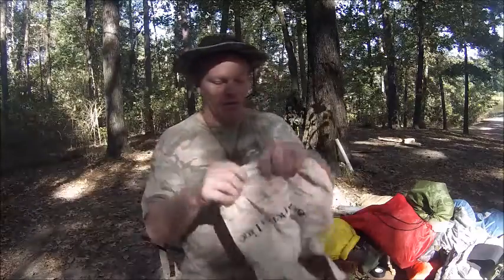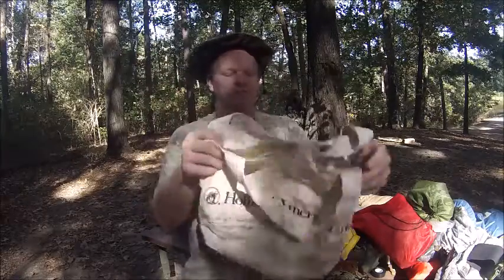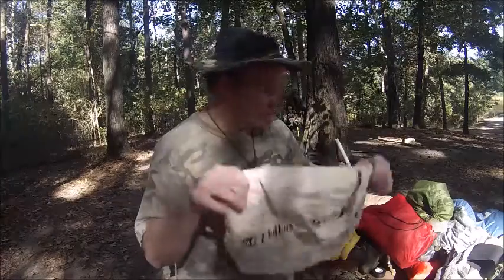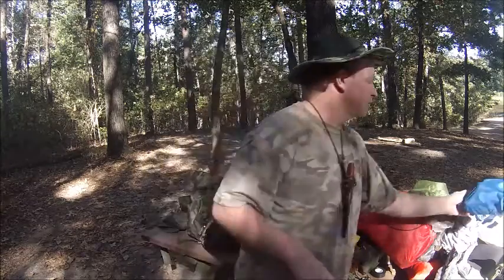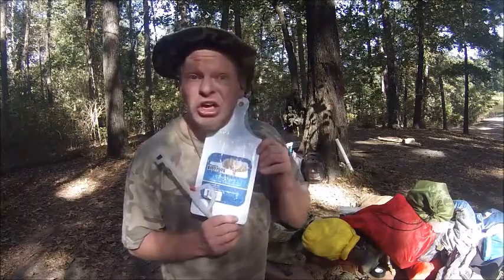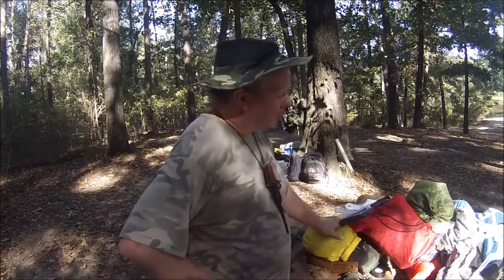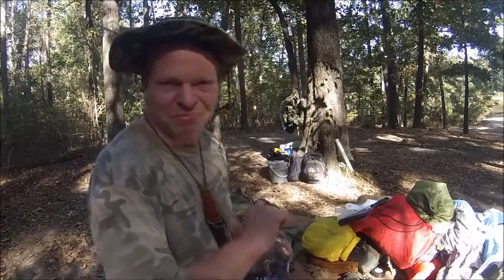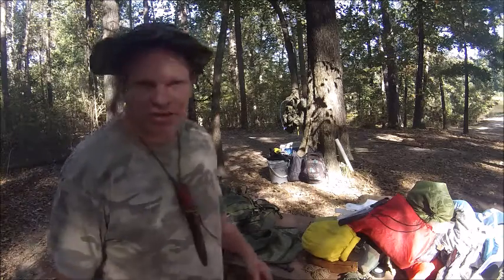Working on my Camp 3